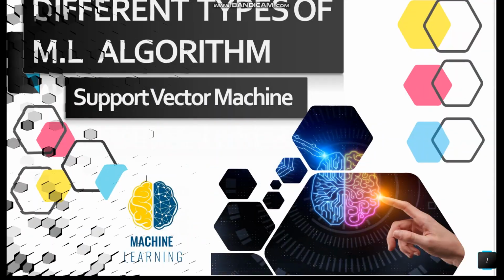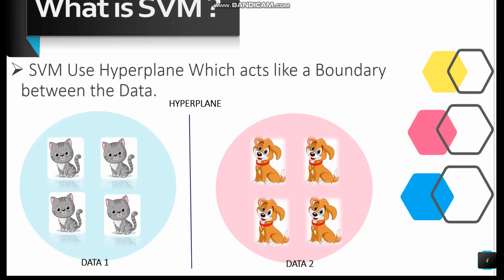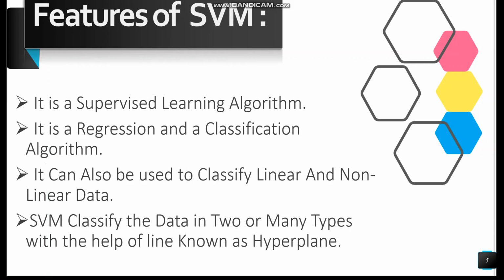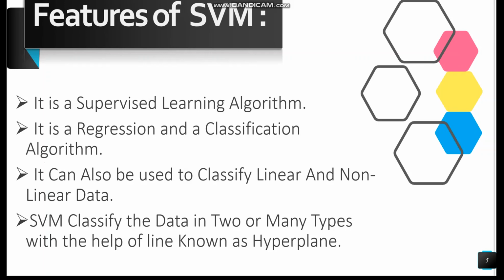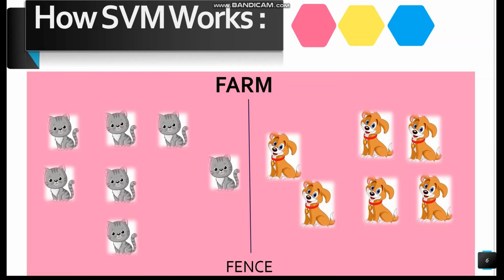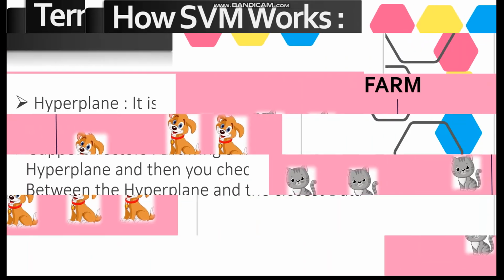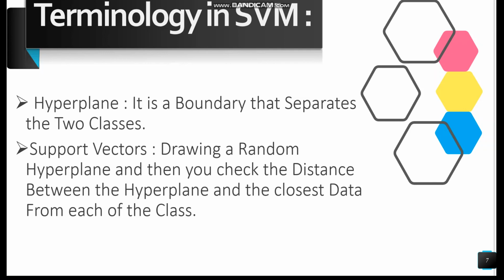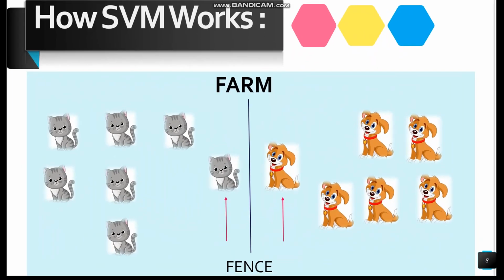What is Support Vector Machine | Explain with Example? | What Does Support Vector Machine do?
What is support vector machines with examples?
What does support vector machine do?

Supervised Learning Algorithm
Machine Learning
BookEx
SVM
ML
AI